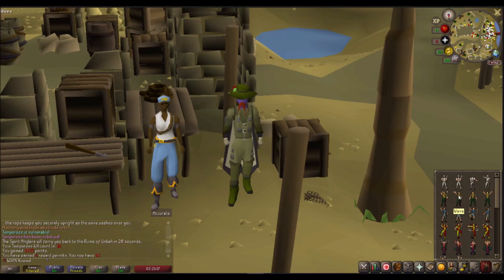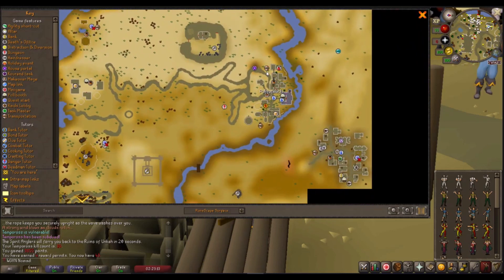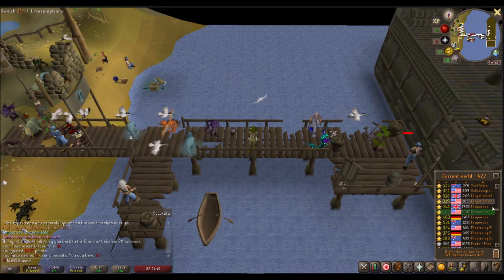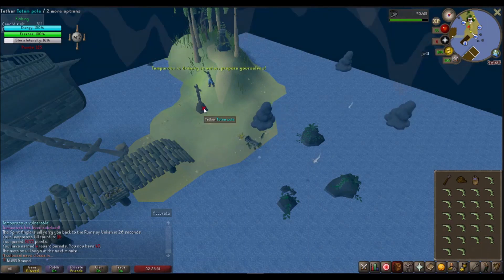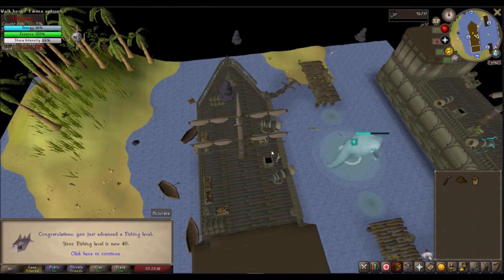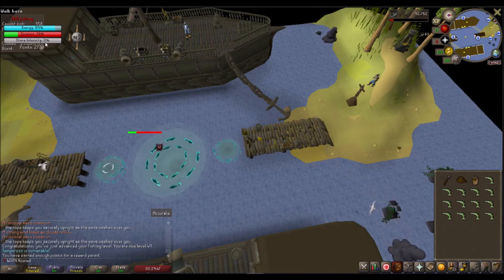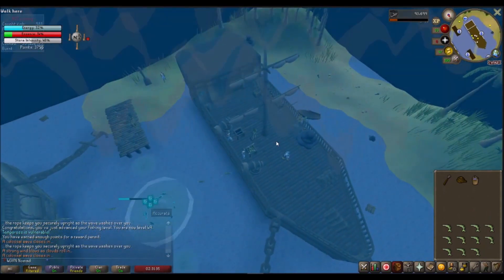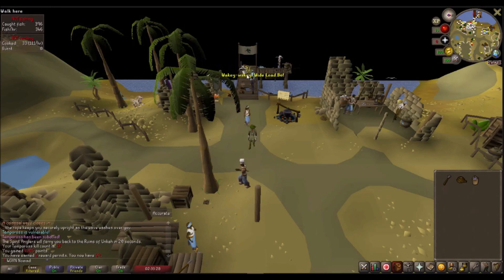How to get maximum rewards at Tempoross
This episode details how to get the most points against the new Tempoross boss in order to get the most reward permits and increase hourly loot. This is a very hardcore friendly boss as it does no damage at any point.